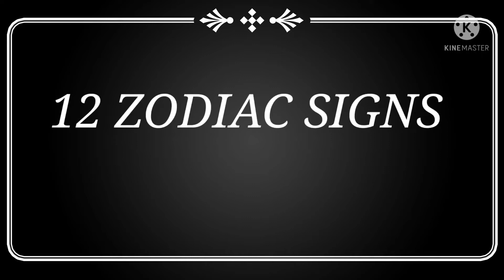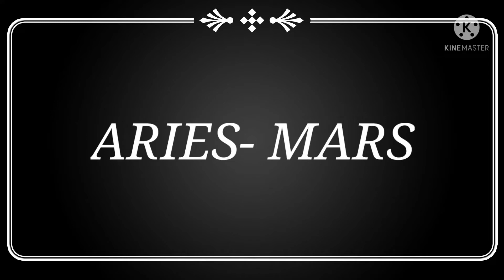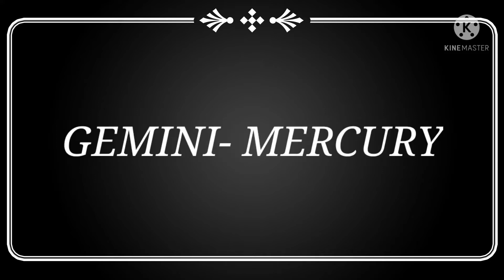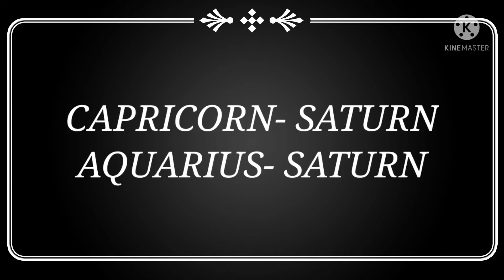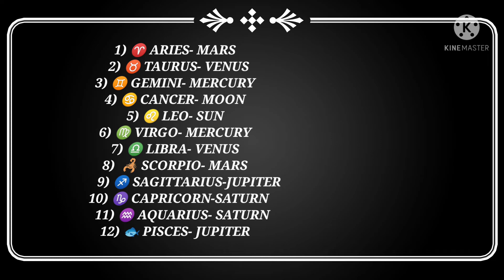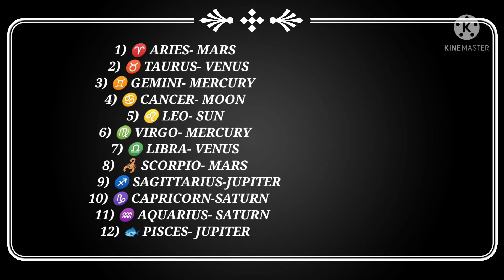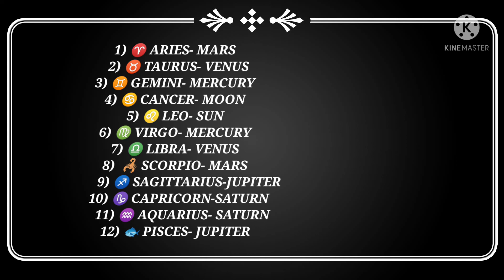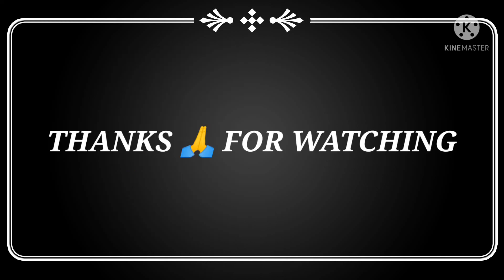Zodiac signs and their Ruling Planets